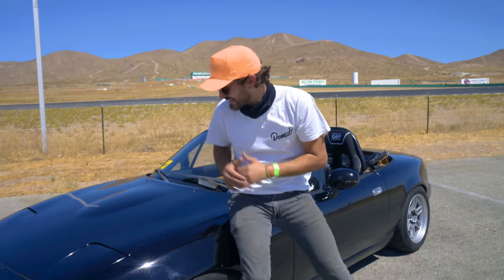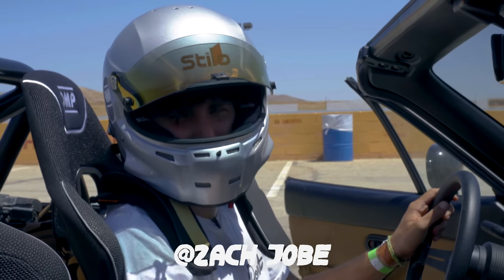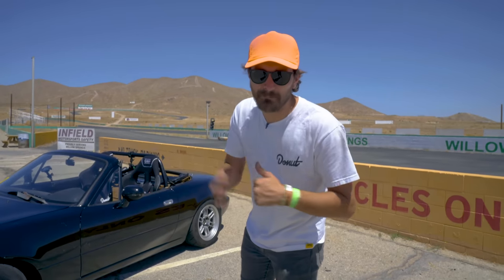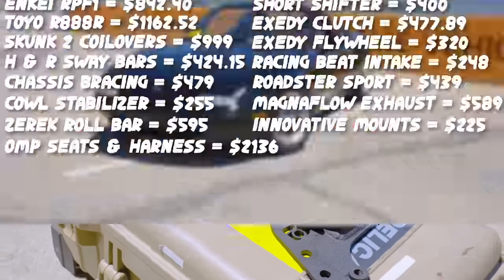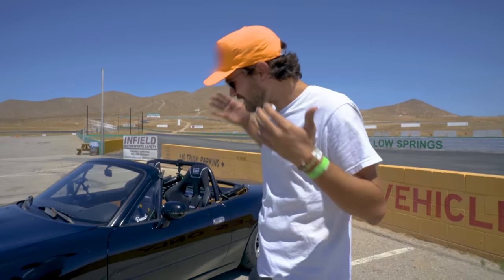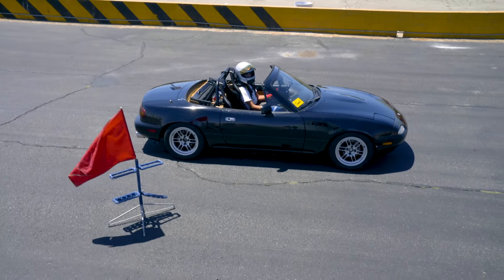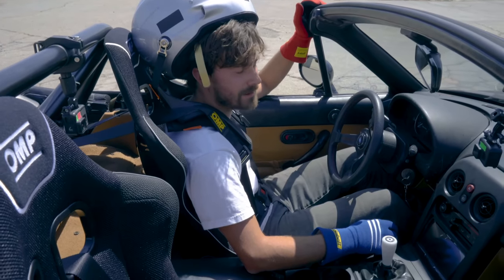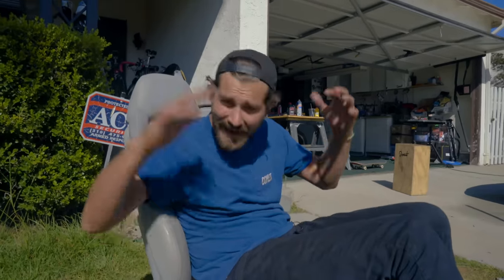WE TEST: Was $9500 Worth of Car Mods Worth It?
It’s time for our first track day in the Money Pit Miata! We’re taking it to Willow Springs for a track day hosted by our friends at EAD Exotics. We’ll see if all the money we’ve dumped in the pit has been worth it or just wasted!